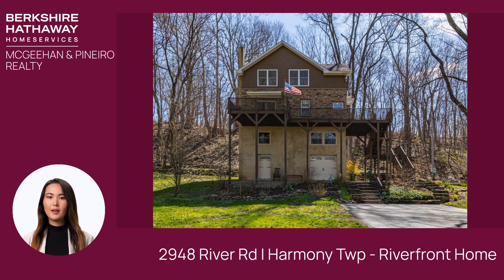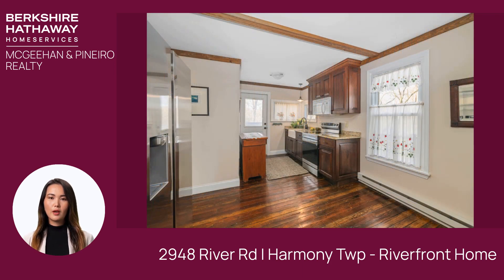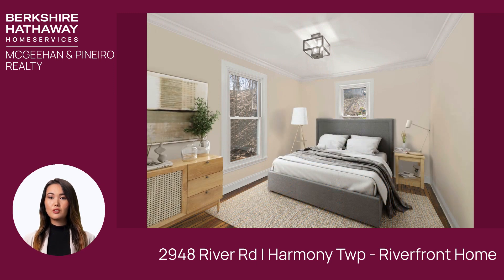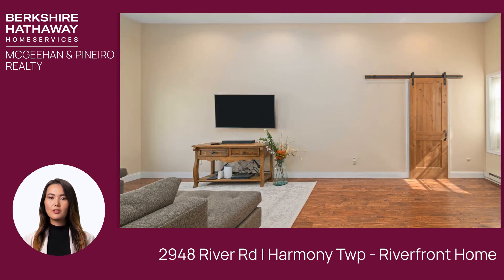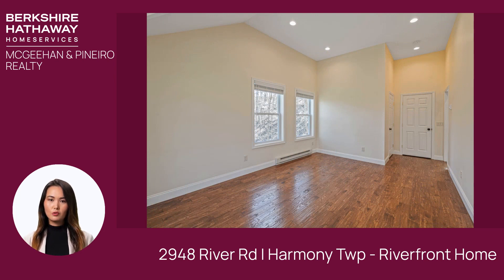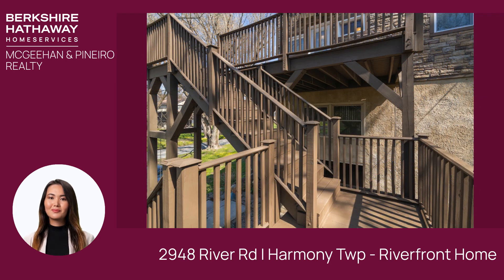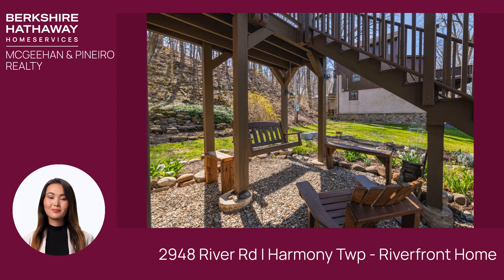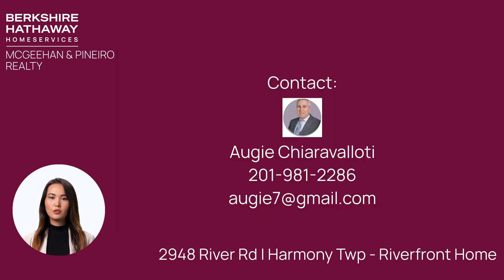ACTIVE LISTING - 2948 River Rd Harmony Township, NJ